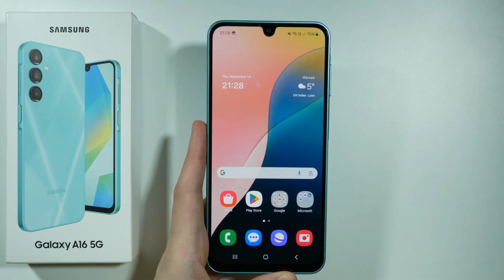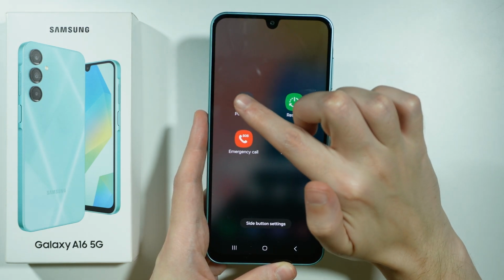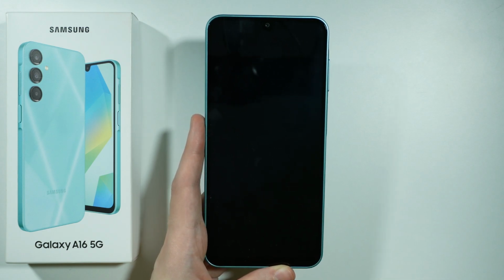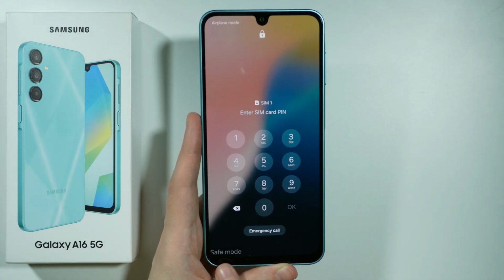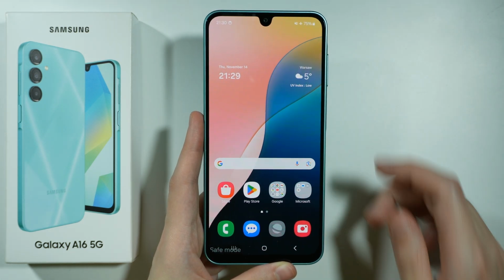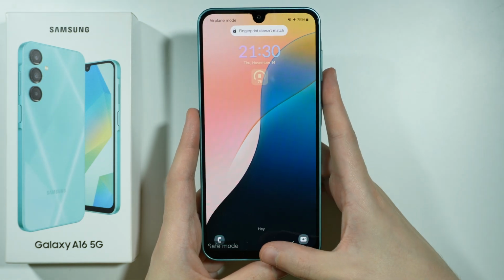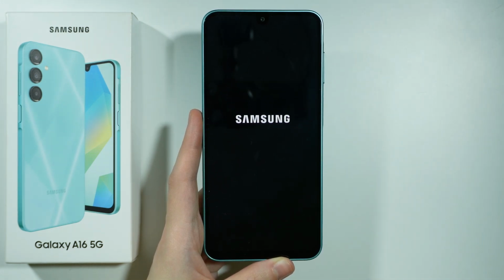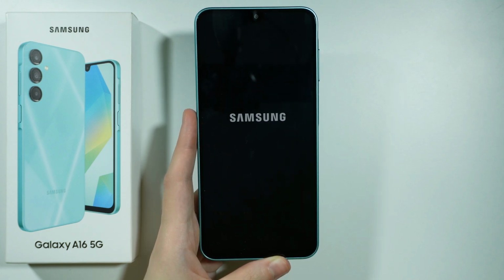Samsung A16: How to Open & Exit Safe Mode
In this video, I’ll show you how to open and exit Safe Mode on your Samsung A16. You’ll learn the steps to enter Safe Mode for troubleshooting and how to exit it when you're done. Follow these simple instructions to safely navigate your Samsung Galaxy A16 and resolve any issues. Safe Mode can help diagnose problems on your Galaxy A16 with ease!